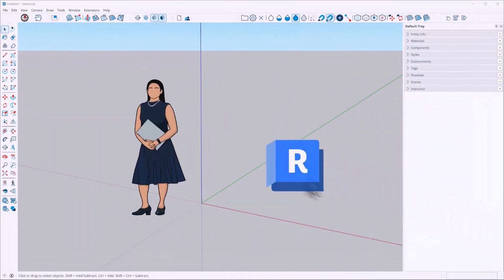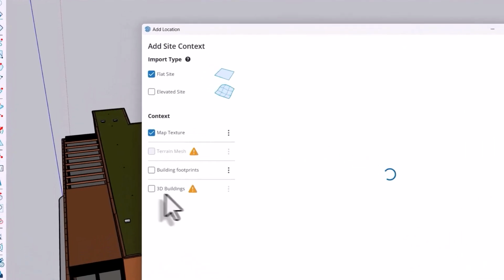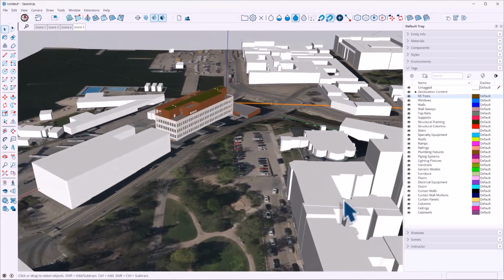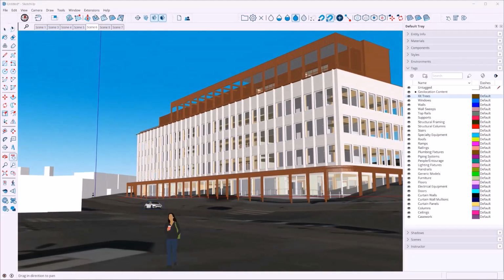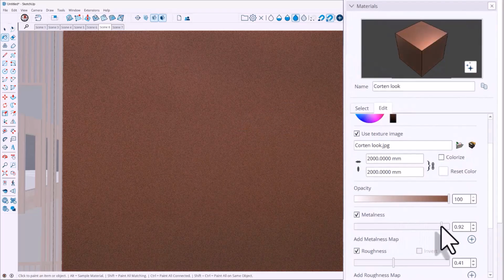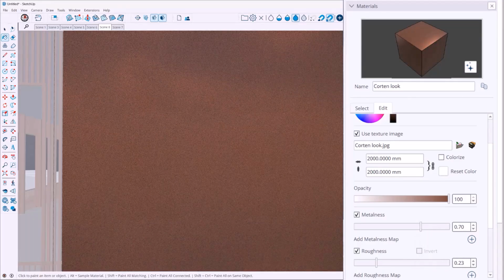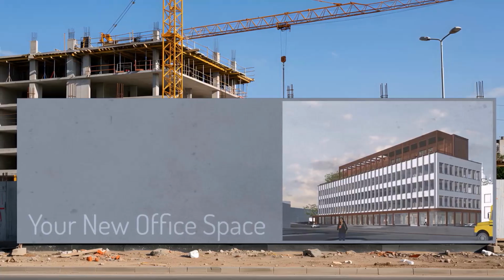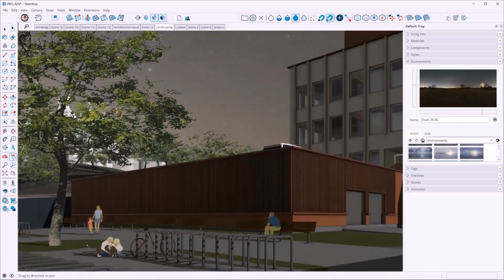SketchUp: 5 Ways to Enhance Revit Models With SketchUp Part 1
In our latest series, we’re exploring five ways to maximise your Revit models using SketchUp.

In this first video, discover how to transform imported Revit models into stunning visual presentations. By bringing your Revit model into SketchUp with real-world context, you can place your design directly within its project environment for a more immersive and realistic presentation.

Enhance your model further with assets from SketchUp’s 3D Warehouse, adding detail, scale, and life to your scenes to create compelling, presentation-ready visuals.

Take your model to the next level with SketchUp’s photorealistic materials, textures, and rendering capabilities - turning technical models into impactful visual storytelling tools